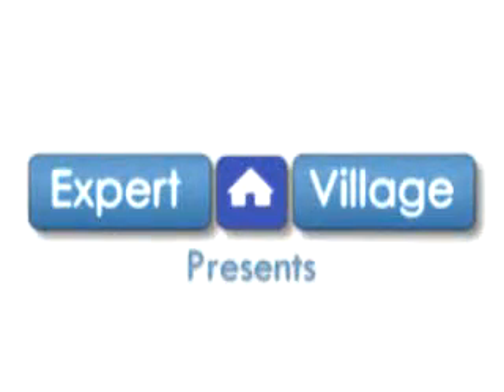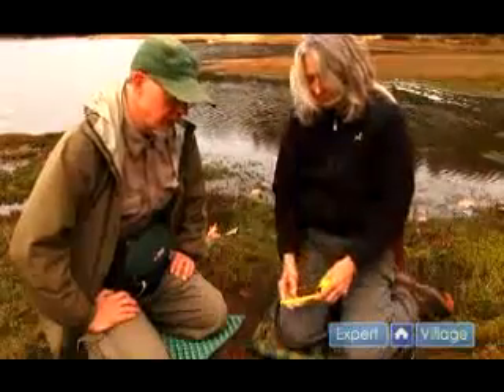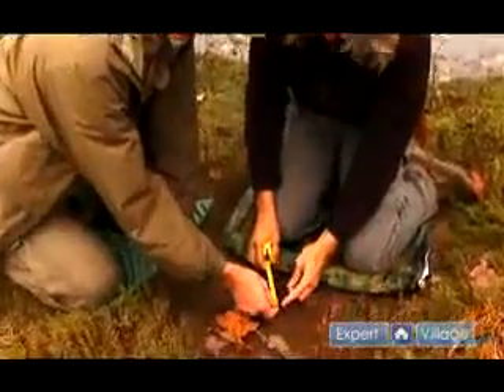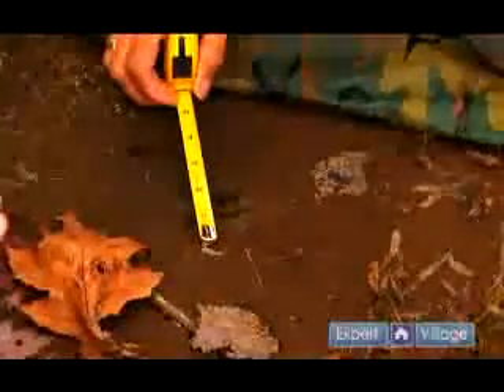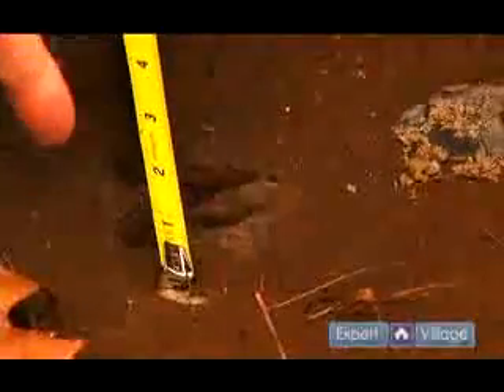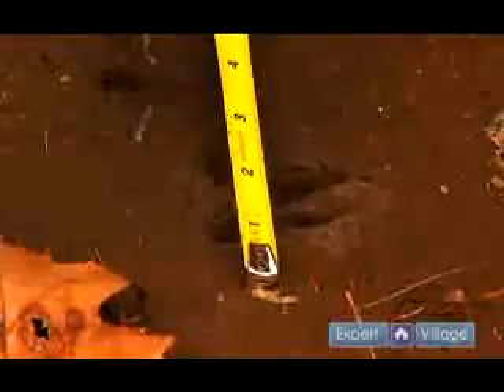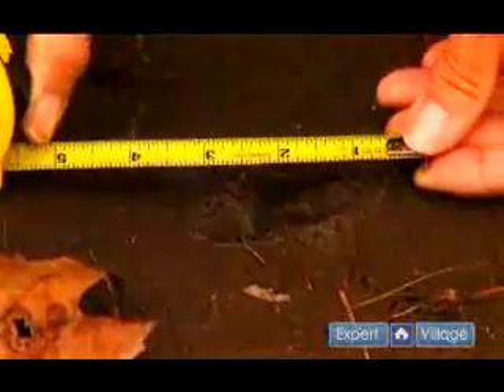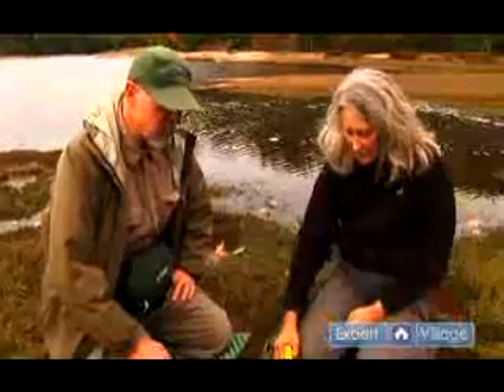How to Track Animals : How to Measure Tracks in Animal Tracking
Learn how to measure the width and length of animal tracks using a tape measure in this instructional video.

Bio: Valerie Wisniewski began her life-long study of nature by accompanying her father in the forests of Arkansas.